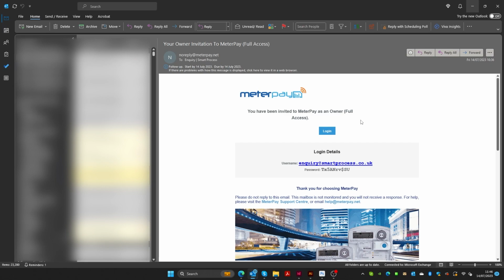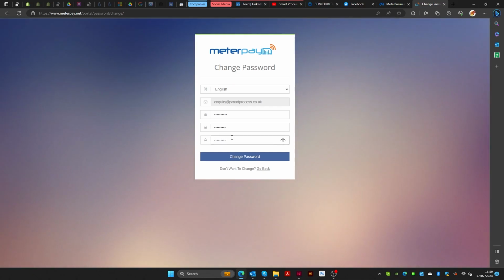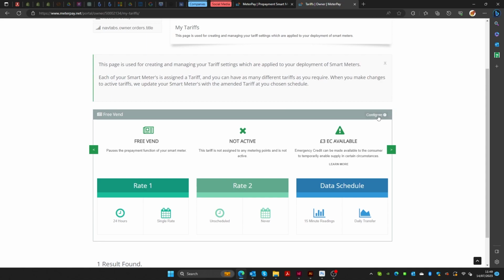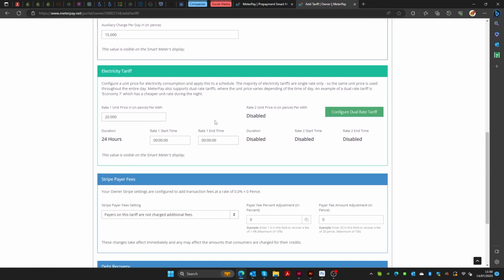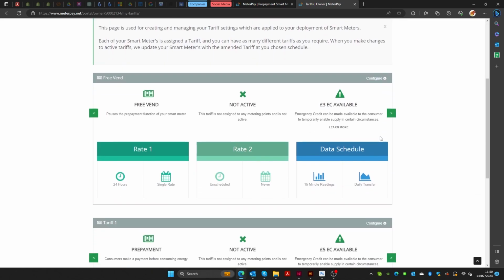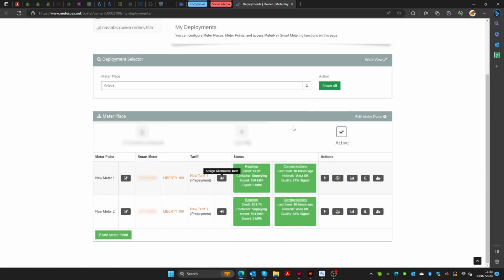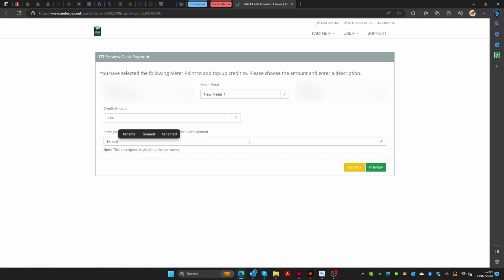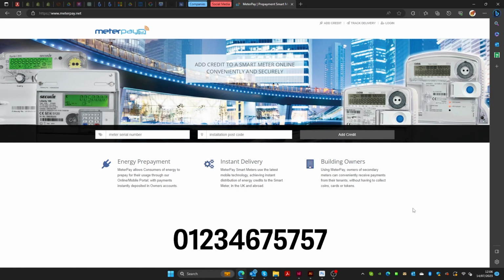The Full MeterPay Guide for Landlords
Here is a video consisting of the full guide to MeterPay for landlords. This can be used to set up tariffs, setting up a daily standing charge, creating top up amounts, stripe payer fees and more!

Timestamps⌚
0:00 - Intro
0:10 - Logging in and Locating the Dashboard
1:16 - Changing your password
1:50 - Creating/Connecting your Stripe Account
2:34 - Setting up Tariff
3:28 - Setting up Top up Amounts
3:44 - Emergency Credit
4:12 - Auxiliary Charge
4:28 - Rate per Unit and Dual Tariff
5:08 - Stripe Payer Fees
5:24 - Debt Recovery
5:51 - My Deployments and Meters
6:41 - Assigning new meter Tariff
6:57 - Meter Readings
7:25 - Show Credit that has been added to the meter
7:32 - Charts of consumption available, credit and top ups
7:39 - add credit to meter (landlord)
8:31 - Create Consumer Account
9:03 - How the tenant tops up
9:30 - Outro